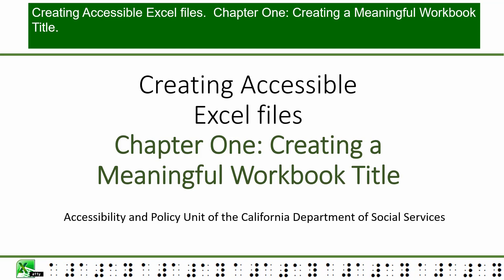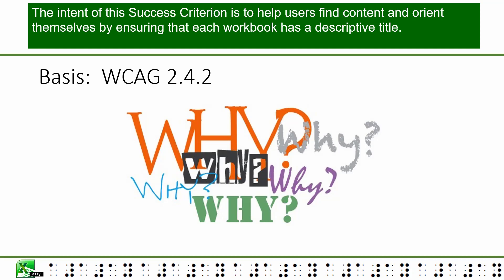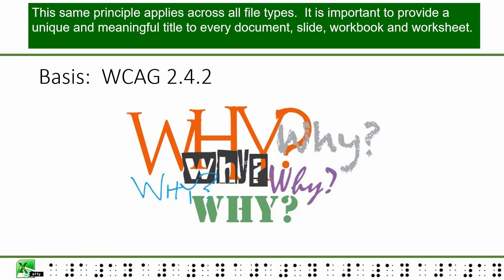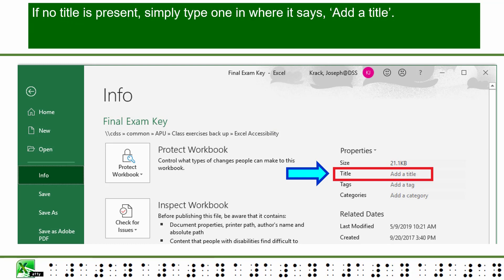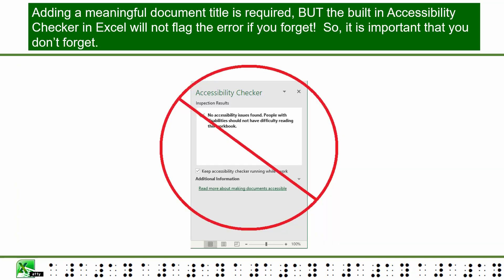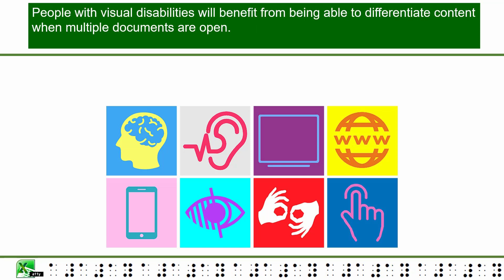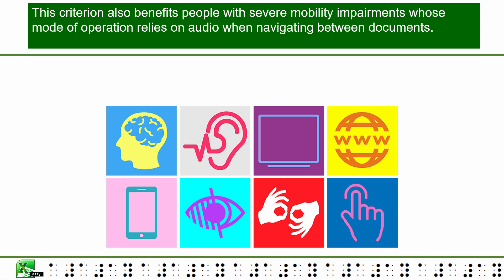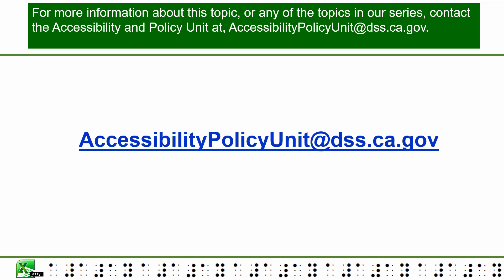Creating Accessible Excel files: Chapter One: Creating a Meaningful Workbook Title